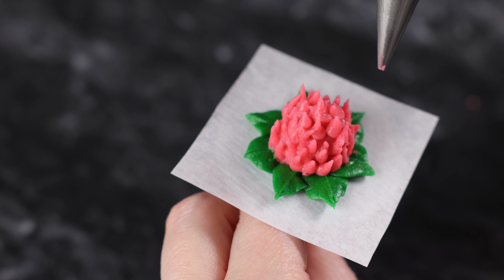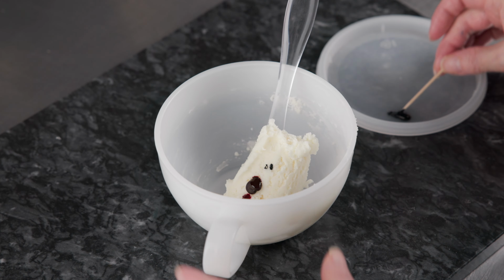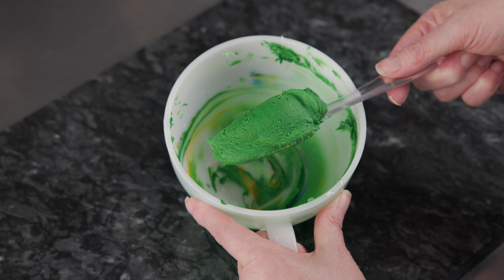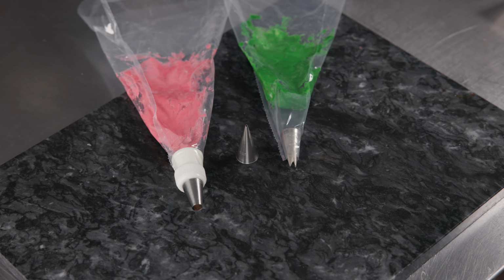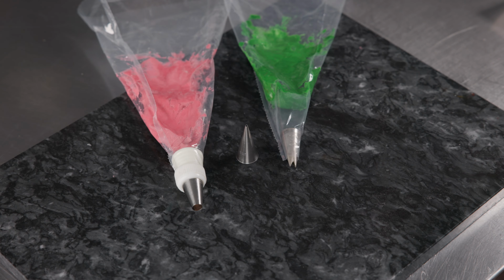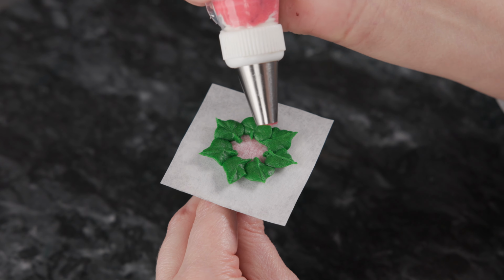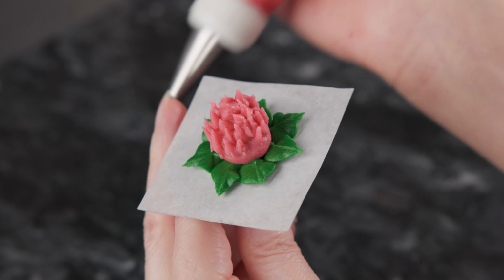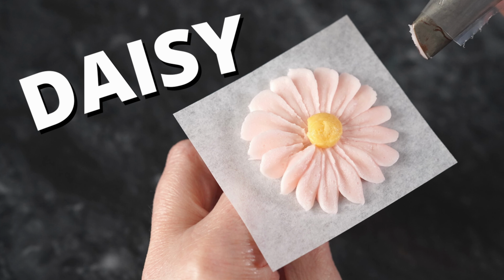How to pipe buttercream clover flower [ Cake Decorating For Beginners ]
In this video we will show you how to pipe buttercream clover flower from start to finish. We will teach you how to mix the colors , basic piping techniques that you will need and a step by step tutorial on how to pipe a buttercream clover flower.

Chapters
Intro 00:00
Mixing Colors 00:17
Which Piping tips 03:09
Piping Technique breakdown 03:30
Building the flower breakdown 05:08
clover flower on nail 06:39

Welcome to our cake decorating school channel!  From cake design shorts, cake decorating product reviews, and longer detailed cake decorating step by step tutorial videos.

Bijou's Sweet Treats' cake decorating school! This subscription includes Current Season Monthly Course , Basic Cake Decorating Course Certificate Program, Access to Past Season Courses, Access to Past Season Live Courses, Our American Style Buttercream Recipe.